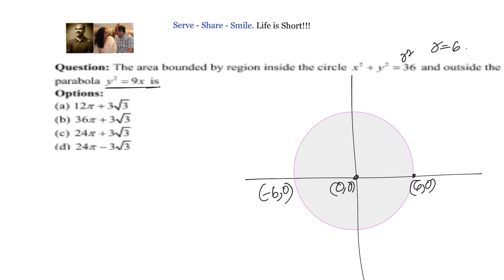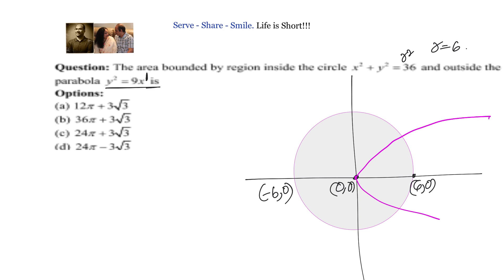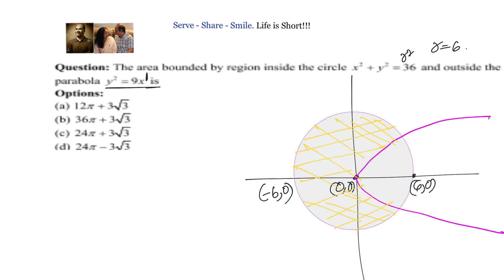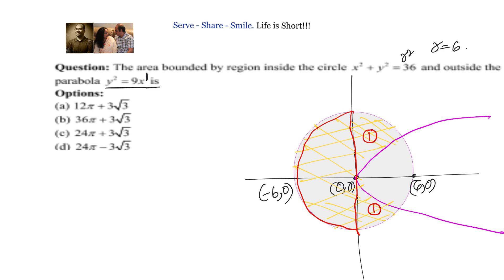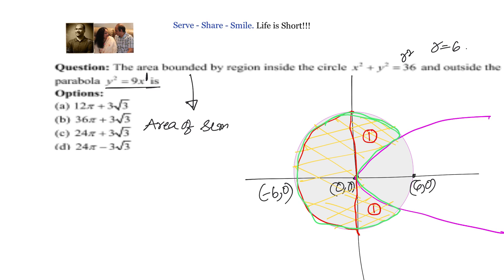IIT JEE 2021 - Find the area of the region included in circle but outside parabola.